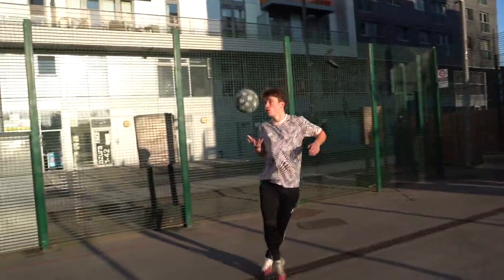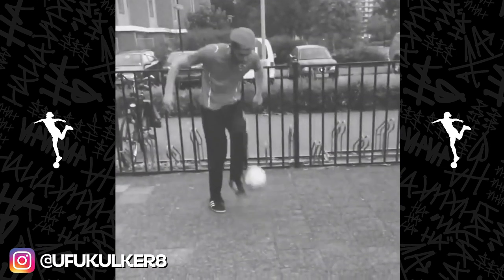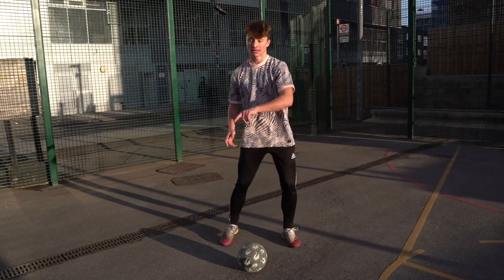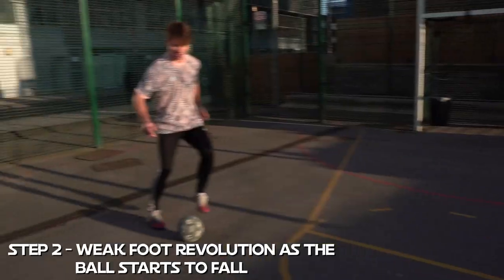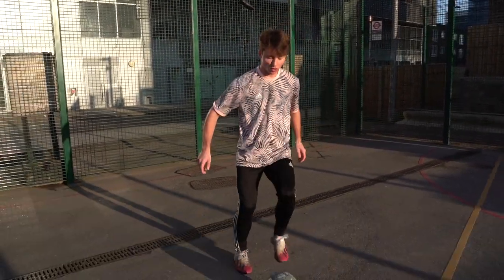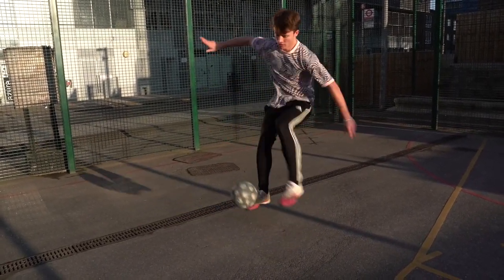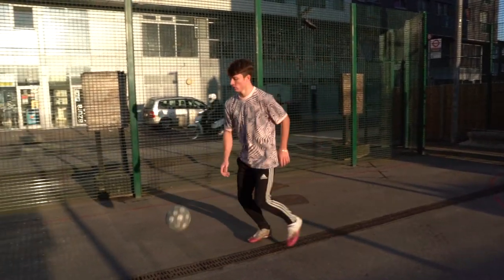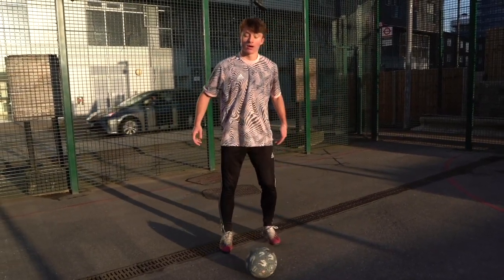Learn the Advanced Double Akka! Crazy Skill Tutorial!!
Excited to see y'all get this one down. Make sure to film yourself doing this Akka and tag me on Instagram!